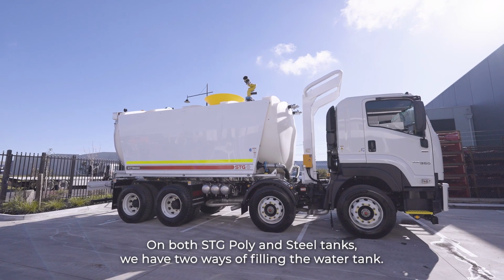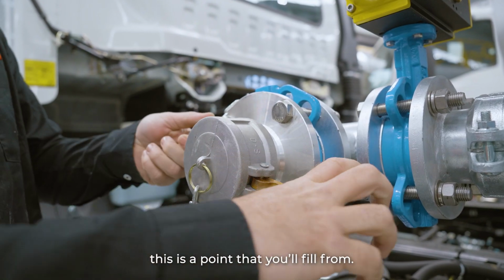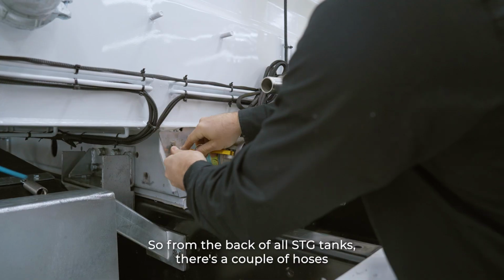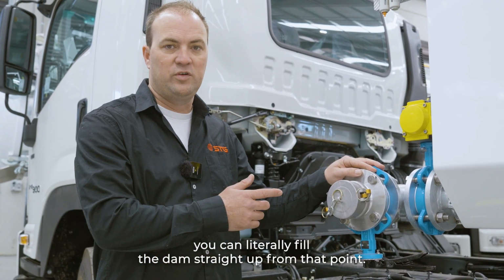💧 How to Fill Your STG Water Truck Tank: Hydrant & Self-Fill Tips 🚛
Struggling to fill your STG water truck tank? Watch this video to learn the two primary filling methods: hydrant fill and self-fill. Whether you’re at a hydrant or using a lake, we’ll guide you through the process for a quick and efficient fill-up.

What You’ll Learn:
💦 Step-by-step guide to using the hydrant fill point with a check valve
🚰 Self-fill method using a foot valve to prevent debris intake
🔧 How to connect hoses and use the pump for filling directly from a lake or dam
🌊 Ensuring smooth and fast water tank filling

for downloadable manuals and truck-specific guides, or speak directly with our support team at 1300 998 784 — we’re here to keep your fleet moving.

About STG:
STG is Australia's top specialized truck manufacturer with over 30 years of experience. We provide a range of trucks, including water trucks, service trucks, vacuum trucks, and more, with rapid delivery and adaptable financing choices. Our mission is to deliver efficiency and expertise worldwide, ensuring every truck, part, and service serves a purpose.